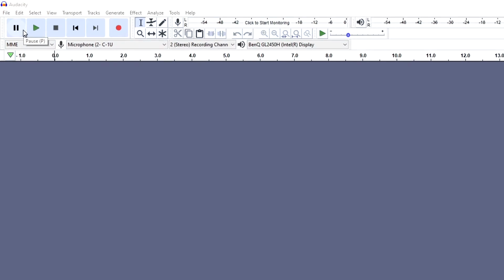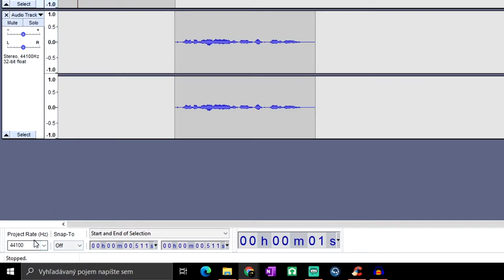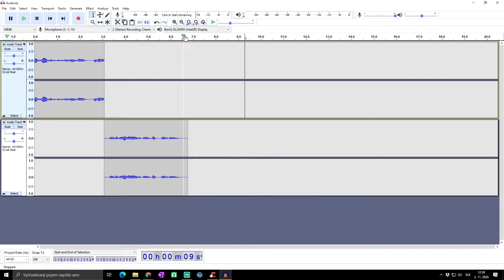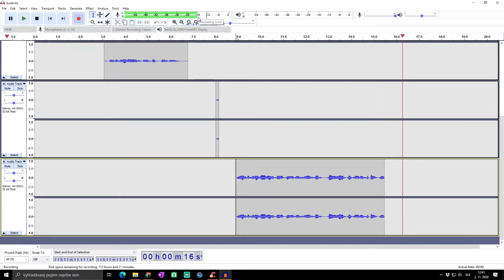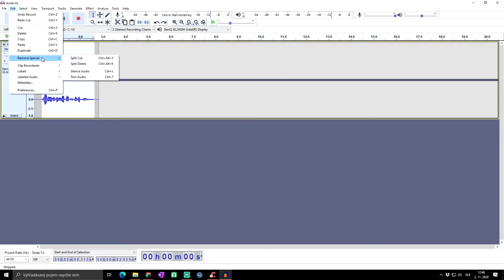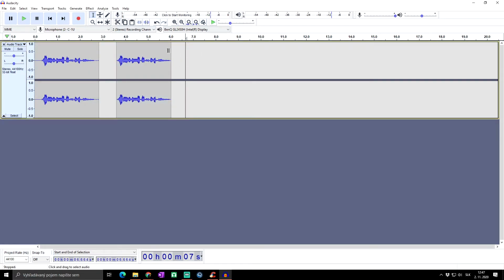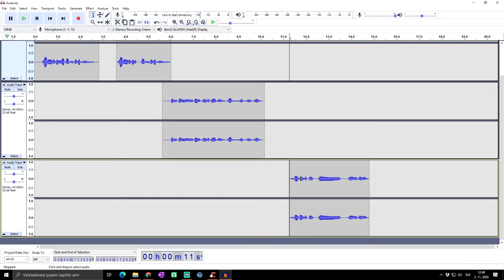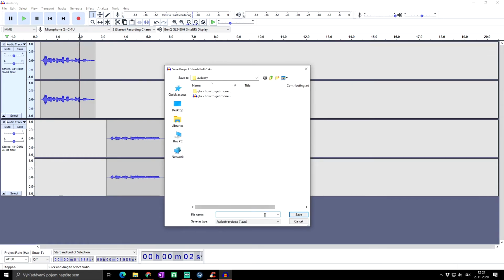How to RECORD and EDIT audio in Audacity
Audacity Basics: Recording, Editing, Mixing
How To Record and Edit Audio In Audacity - Beginner Tutorial
How to Use Audacity to Record and Edit Audio
How to Record and Edit a Podcast in Audacity (Complete Tutorial)
How to Edit in Audacity
How to record in Audacity
Audacity Editing for Beginners: 16 Tips in 9 Minutes
How To: Create & Record Your Own Music Song Covers in Audacity
How to Edit a Podcast in Audacity [2020]